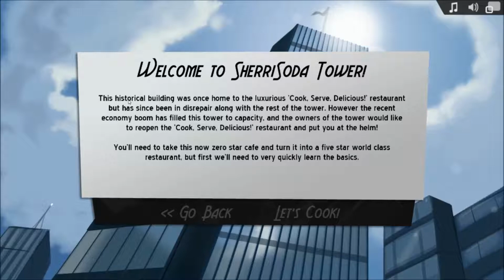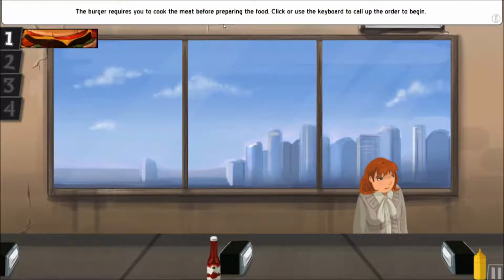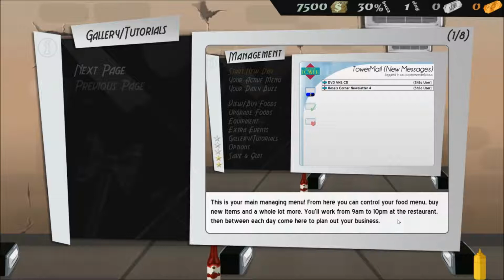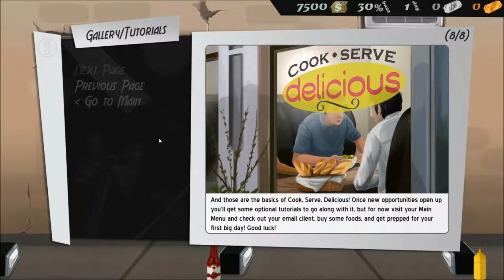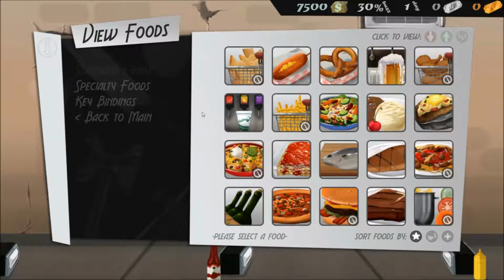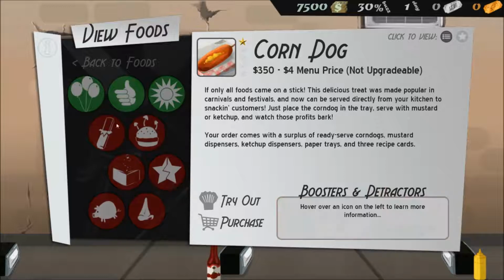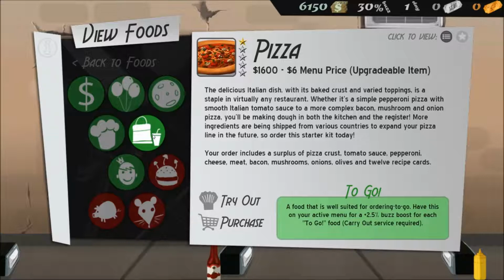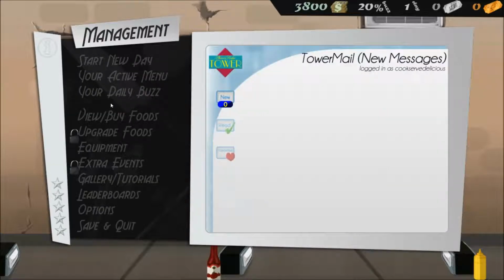Cook, Serve, Delicious! - Part 1 - Interrupting Turtle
Sorry the first episode is a bit long; there's a lot to cover in the beginning of the game. Future episodes will be a more regular length.

Cook, Serve Delicious! is a fun and frantic restaurant management game where the player attempts to take a no star diner up to a five star restaurant giant.